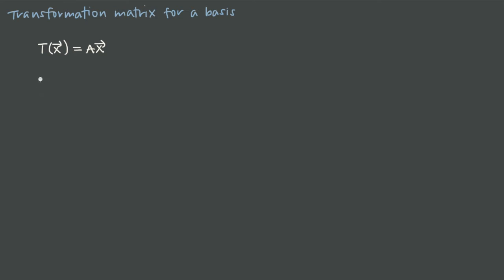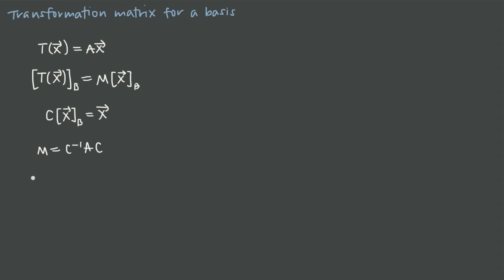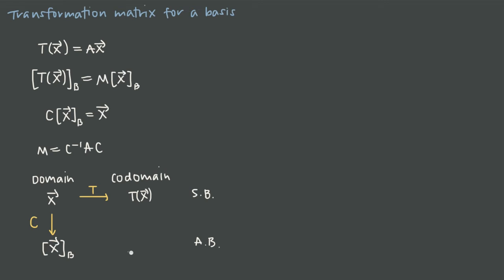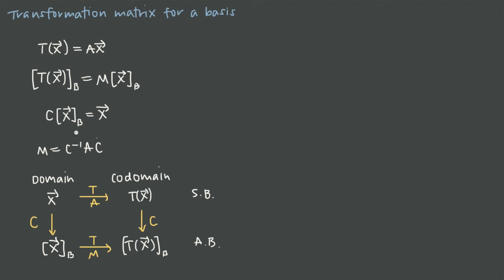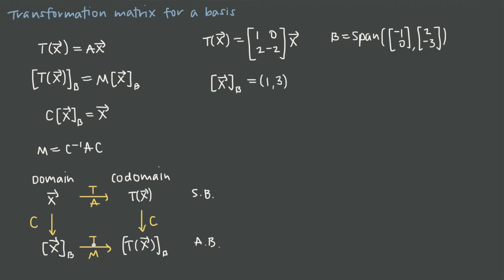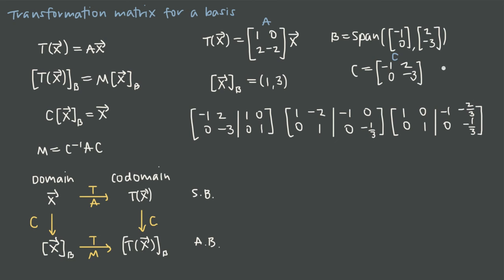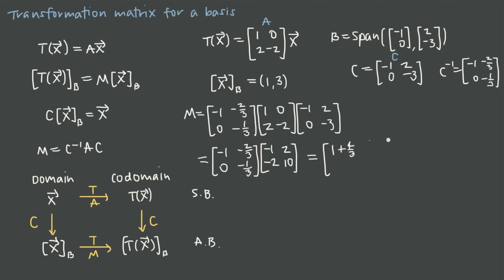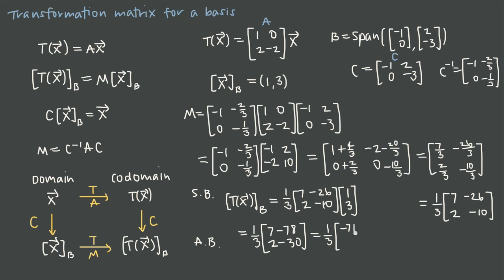75 Transformation matrix for a basis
75 Transformation matrix for a basis